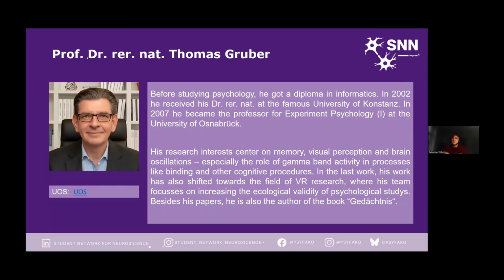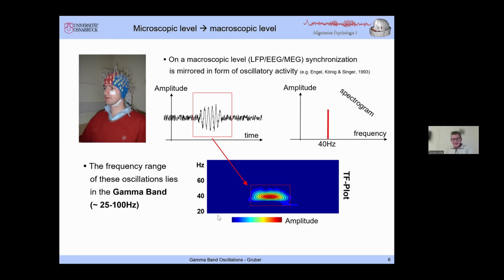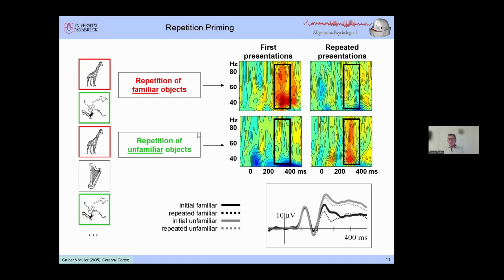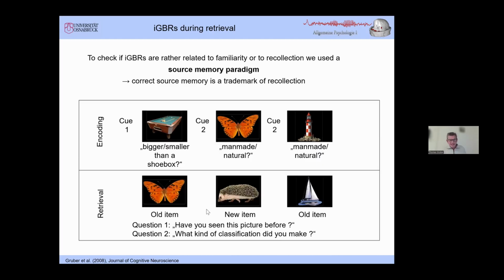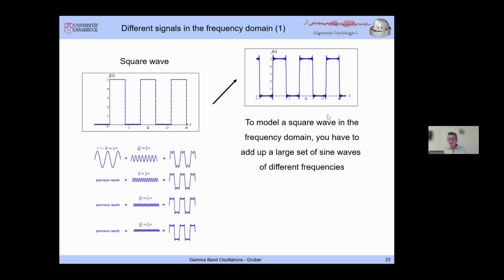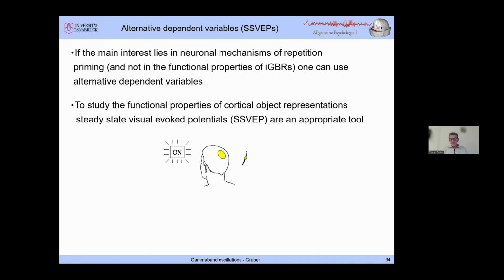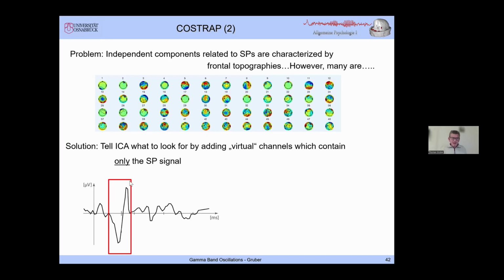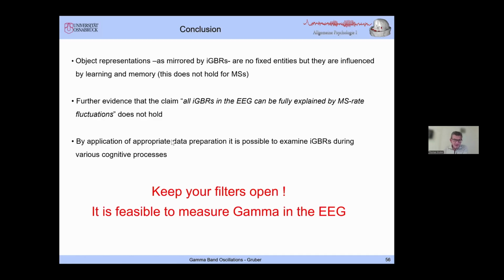Gammaband Oscillations in the Human EEG: Ups and Downs of a Research Field -- Prof. Thomas Gruber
This Video was recorded during the sixth Neuro Talk Evening hosted by the Student Network for Neuroscience on the 9th of October, 2025.

Timestamps:
00:00 Introduction
01:24  Start of the Talk
1:05:10 Questions collected in advance
1:07:30 Audience Questions
1:17:45 Outro